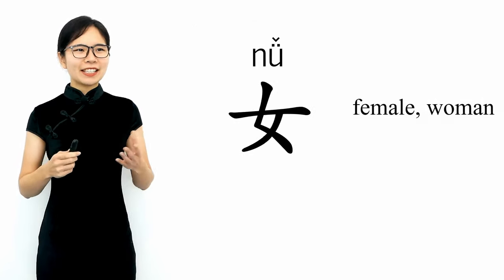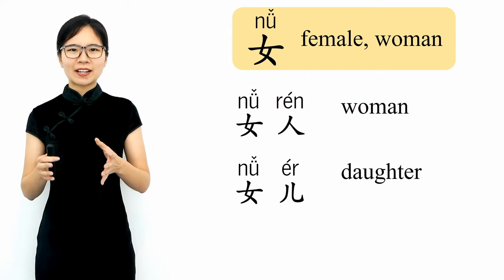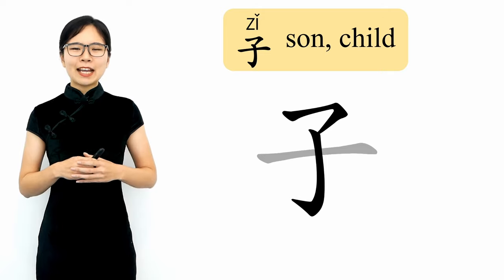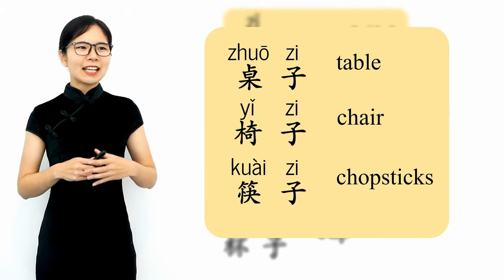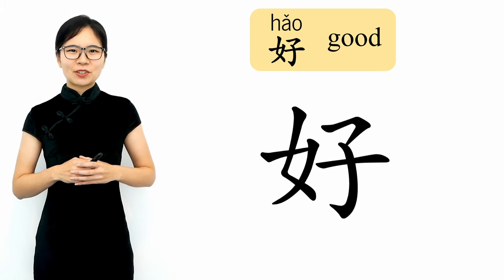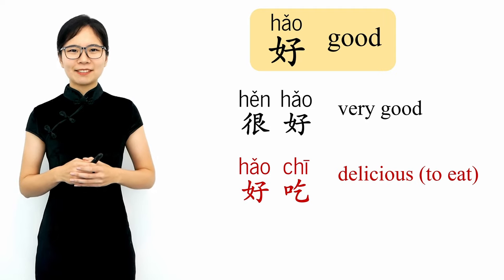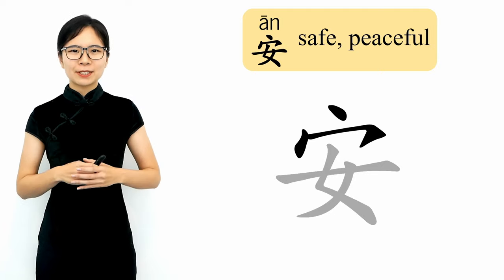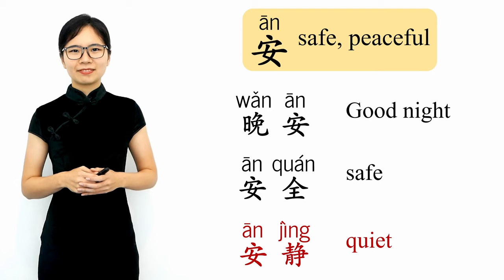Learn The Chinese Characters 女 子 好 安 | CC02 | Learn to Read and Write Chinese Characters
Welcome to the second lesson in my Reading and Writing Chinese Characters lesson series. In this lesson I will teach you the Chinese Characters for woman, child, good, and peaceful: 女，子，好，and 安.

I will cover some tips and tricks to help you remember these characters as well as show you how to write them. I will also teach you some words that make use of each character, which will introduce you to other related characters and help expand your vocabulary

You can download a practice sheet for the characters from this lesson